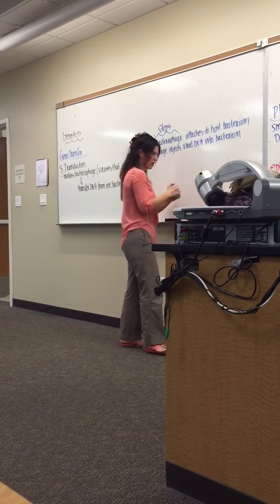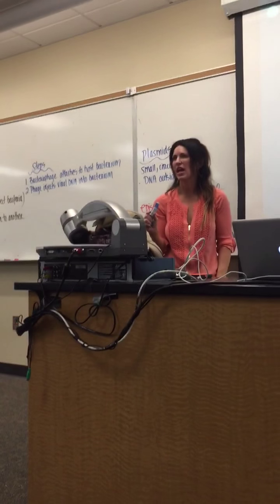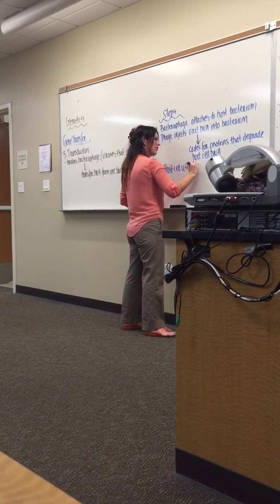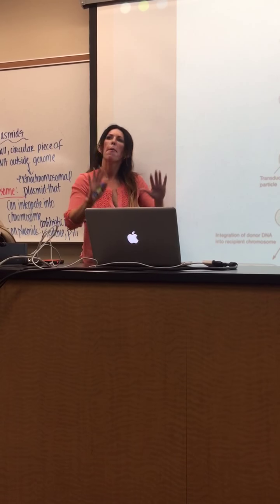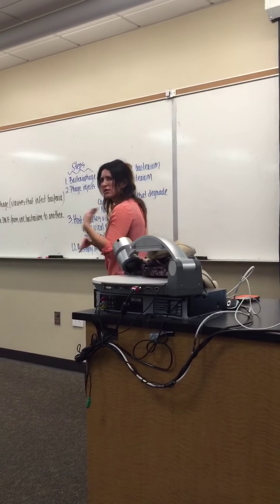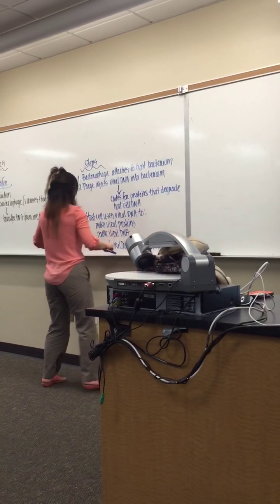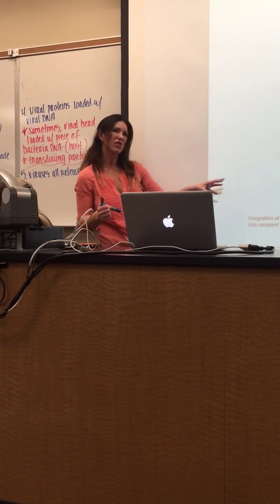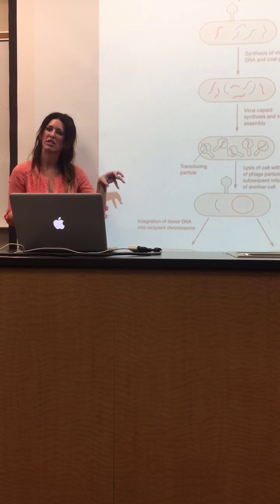trim DE945FDB D602 41EC A459 FC857FAE034A